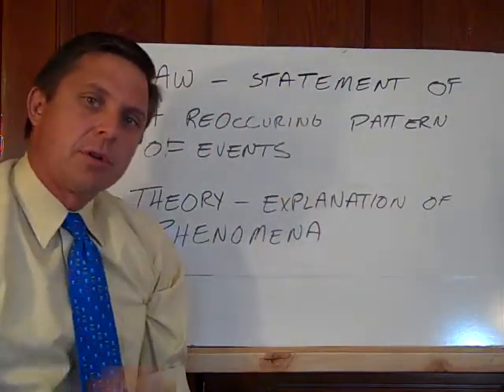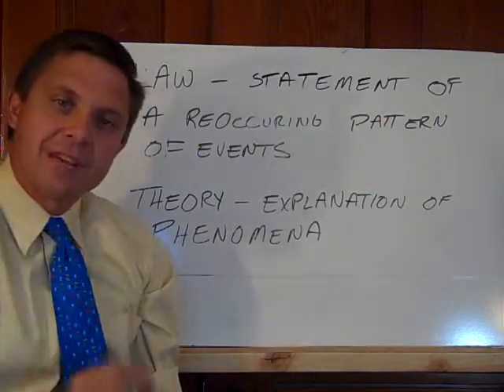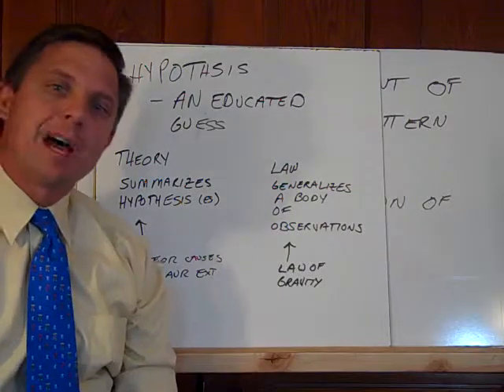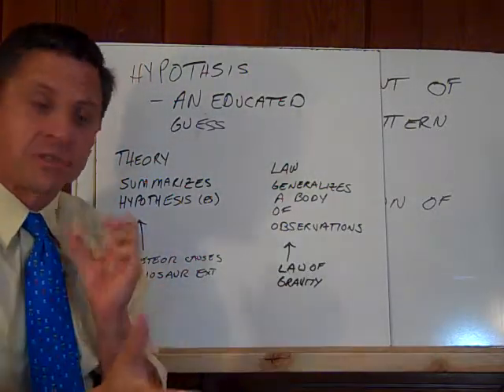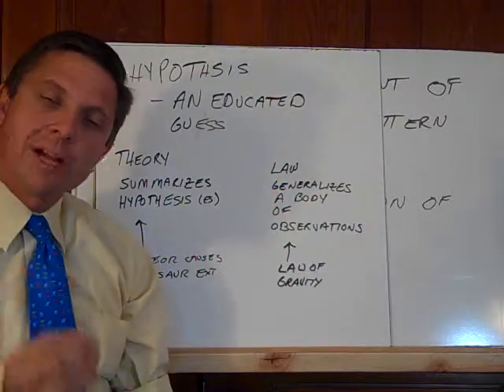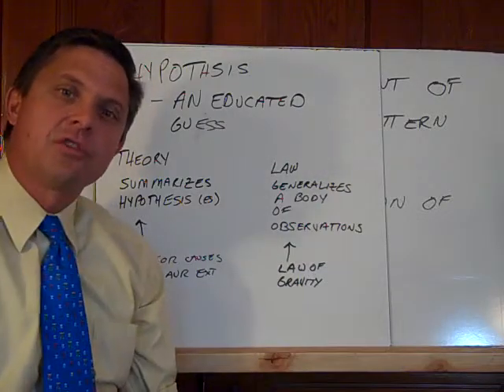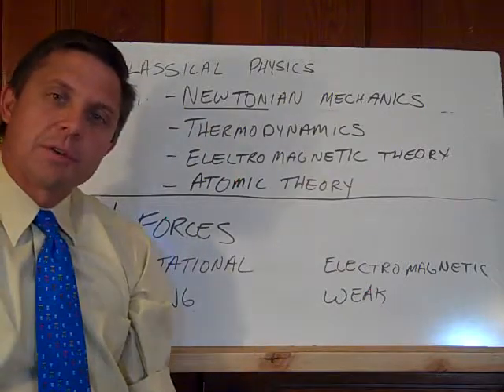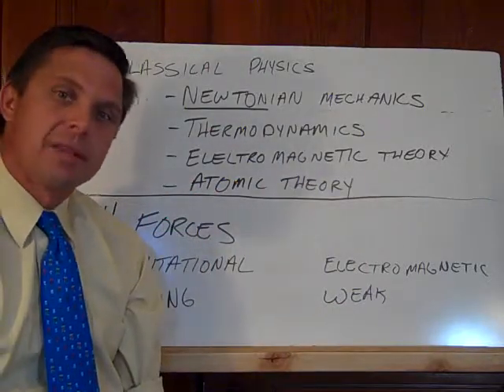Introduction to Physics -- Juda Physics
Review of Class Note taking
Physics  Chapter 1  Video 1